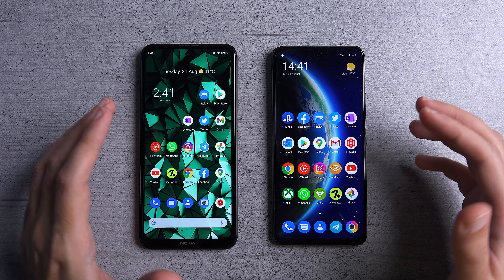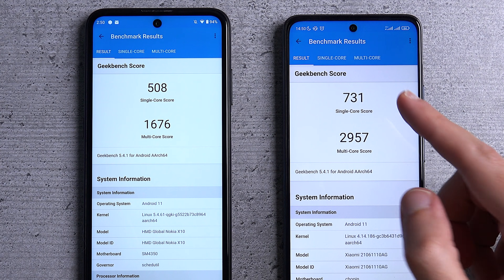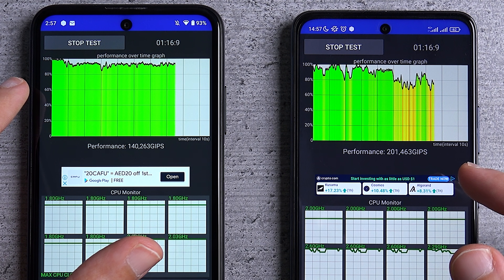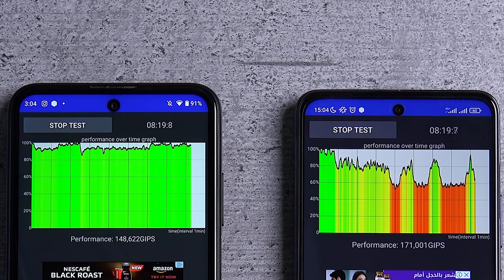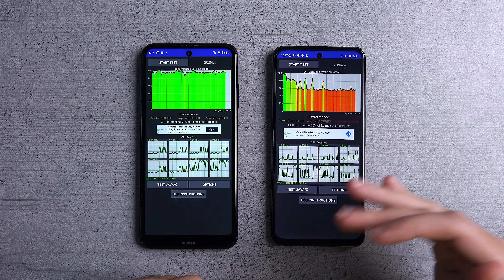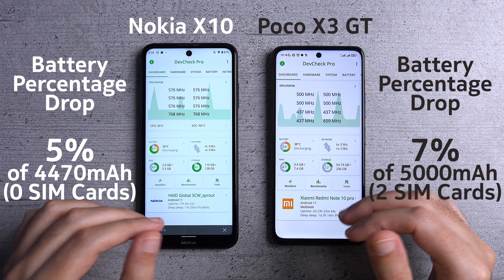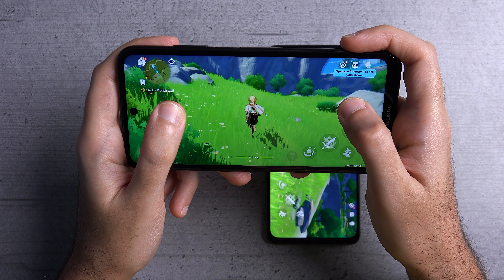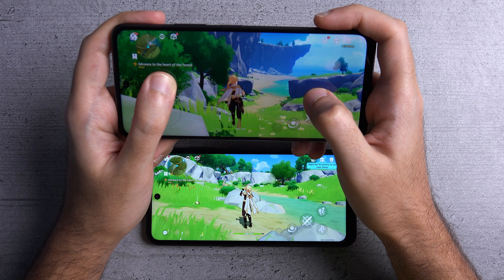Nokia X10 vs Poco X3 GT | Performance Comparison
In this video I compare the performance of the Nokia X10, and by extension the Nokia X20 which has almost identical specs, and the Poco X3 GT.

The test includes benchmarks, for both the Snapdragon 480 and the Mediatek dimensity 1100, CPU throttling, Temperature, Gaming, and a Speed test.

00:00 - Introduction & Specs
01:01 - Geekbench CPU
01:44 - CPU Throttling
05:28 - Temperature test
06:14 - Speed Test
07:55 - Gaming Test
09:16 - Conclusion